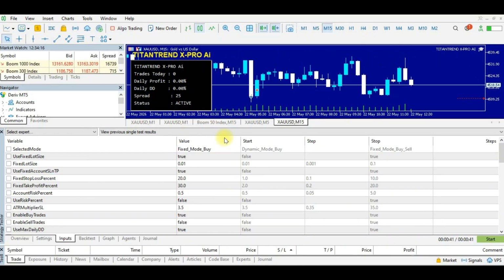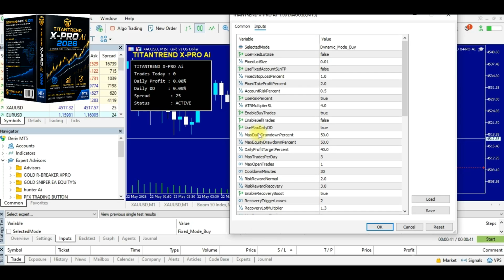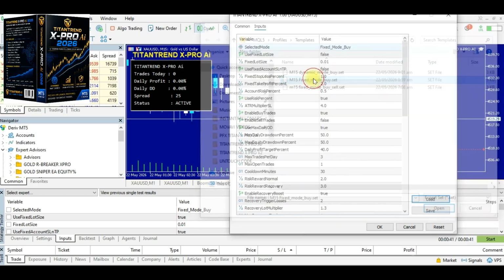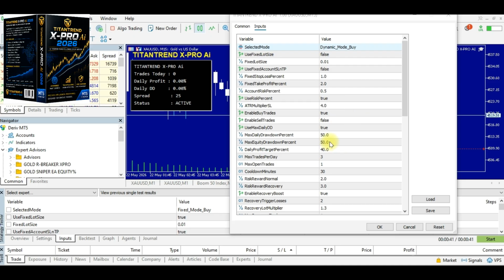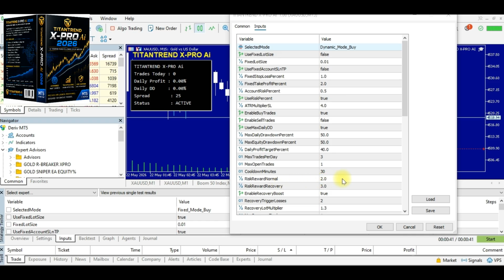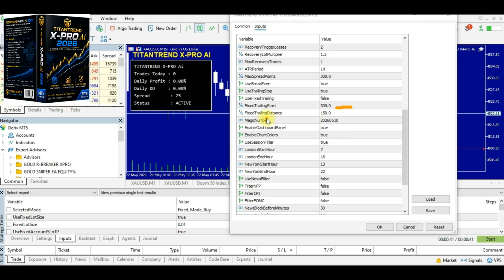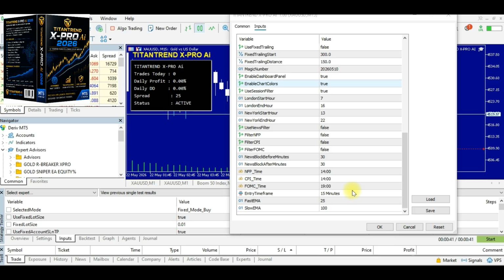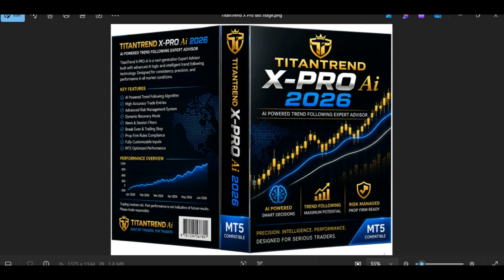This AI Trading Bot Turned $200 Into $1,200 😱/TITANTREND X-PRO Ai🔥, PRO FIRM Ai 💲💲🤑🤑🤑🔥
TITANTREND X-PRO Ai 2026
TitanTrend X-PRO Ai 2026 | Automated Gold Scalping & Trend EA
Best Prop Firm Friendly EA for Gold Trading? 🔥

AI Powered Trend Following Expert Advisor built for serious traders.
Designed for precision entries, strong trend capture, and consistent performance on Gold & Forex markets.

🔥 Key Features
EMA 25/100 Trend Strategy
M15 & M30 Optimized
Smart Buy/Sell Entries
AI Trend Following Logic
Prop Firm Risk Protection
BreakEven & Trailing Stop
News & Session Filters
Recovery & Risk Management System
MT5 Fully Automated
Stable • Consistent • Powerful

⚡ Best For
Gold Traders
Prop Firm Traders
Trend Followers
Automated Trading Lovers

our Telegram Channel for more FREE indicators/robots/signals etc.

Register with this link on DERIV, to get a $10 Bonus.